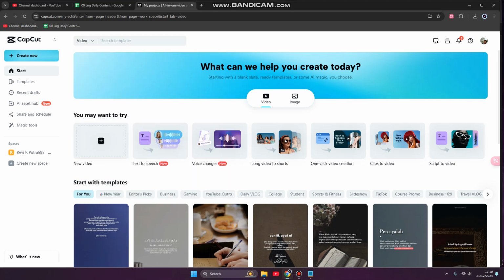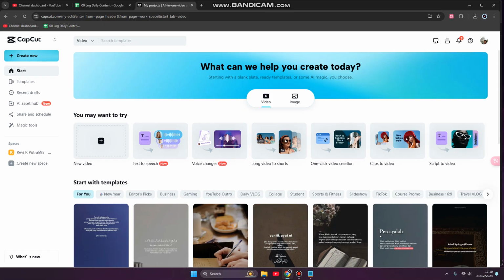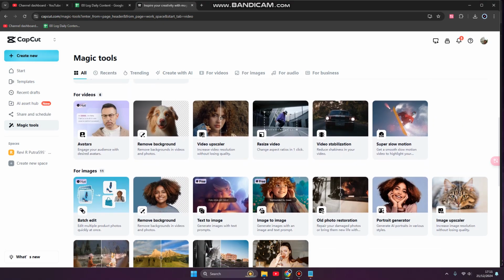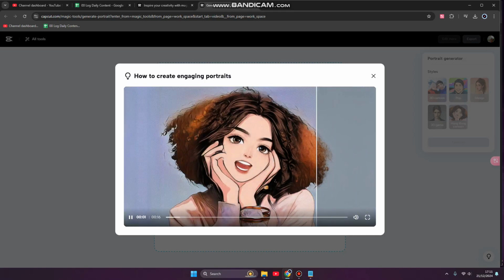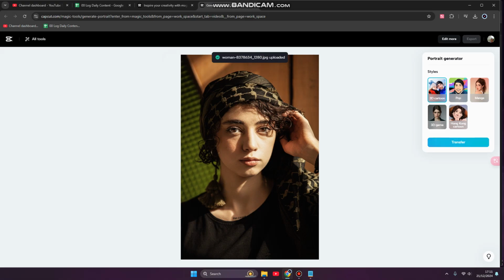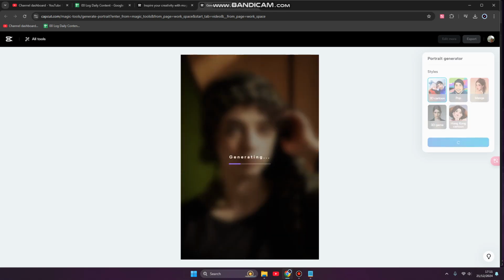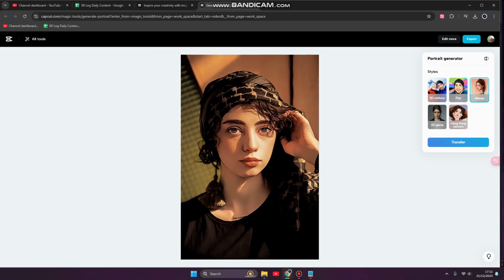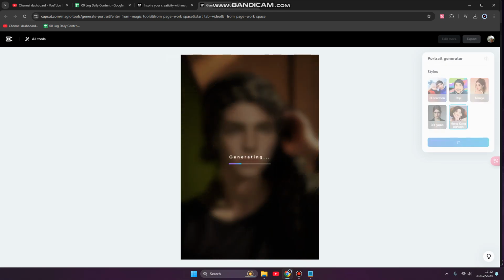How to Use AI Potrait Generator | CapCut PC